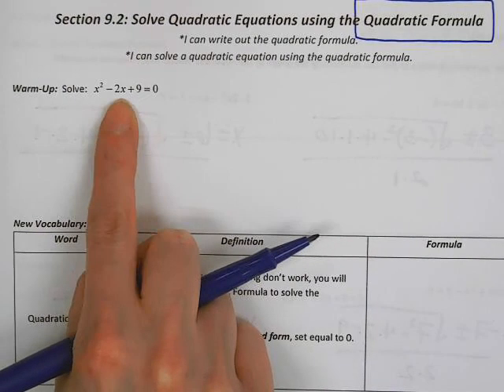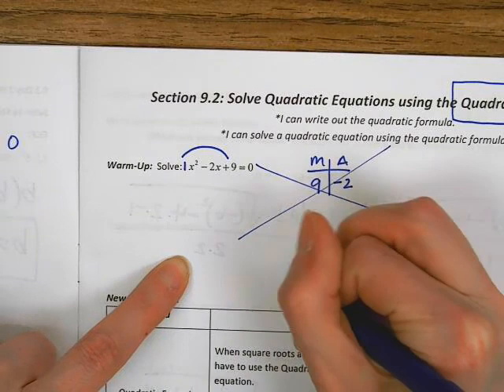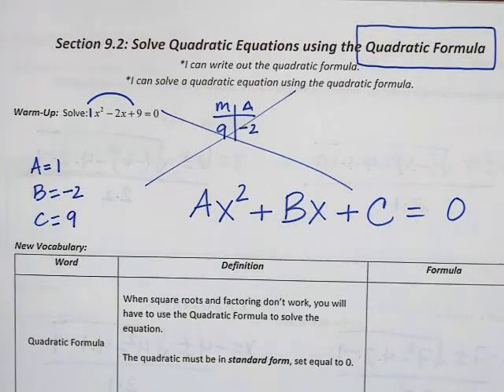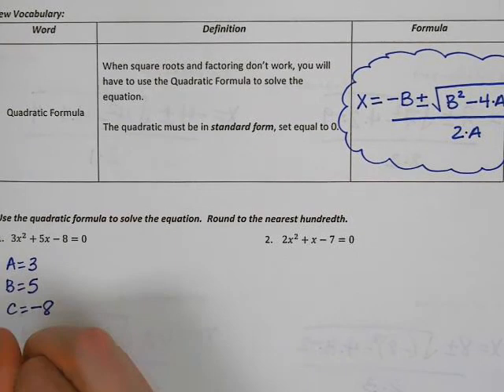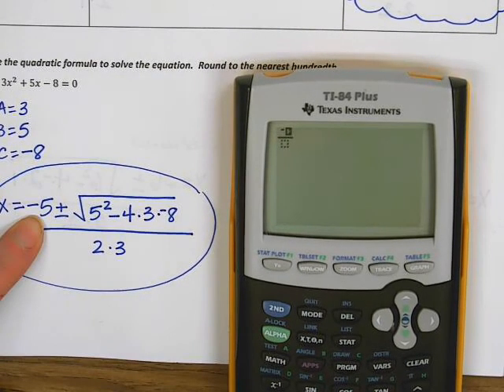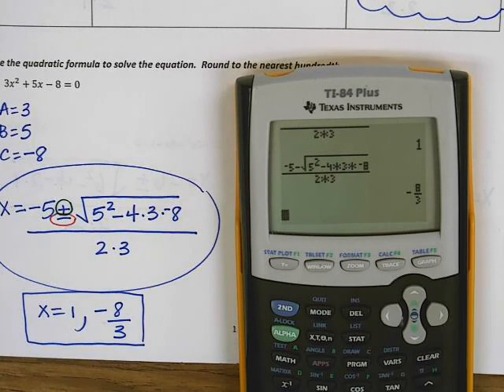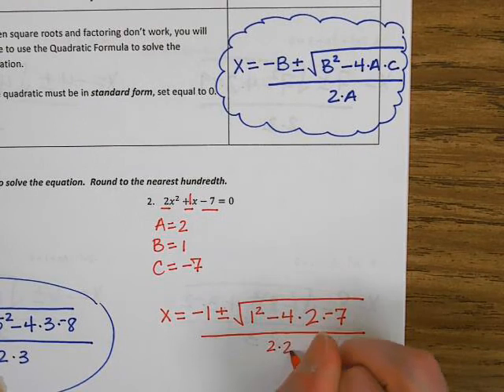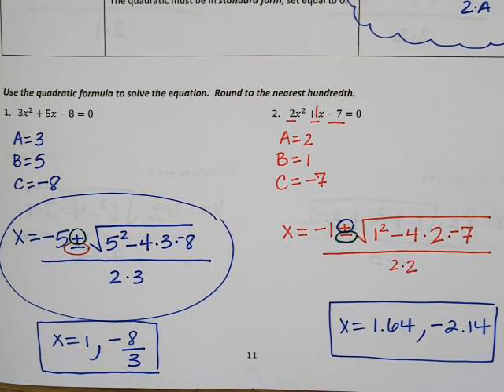9.2 Video Notes